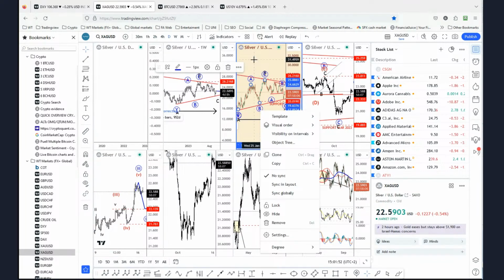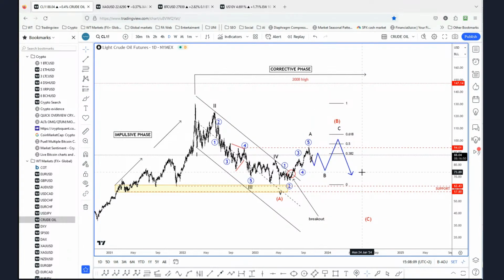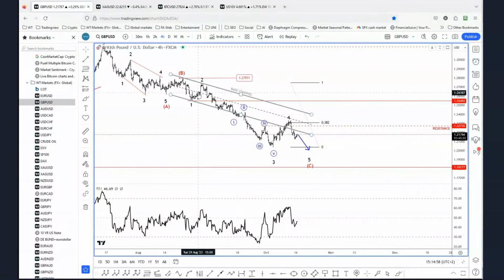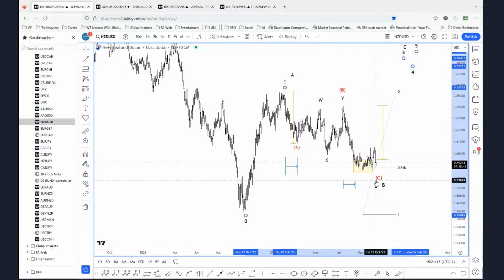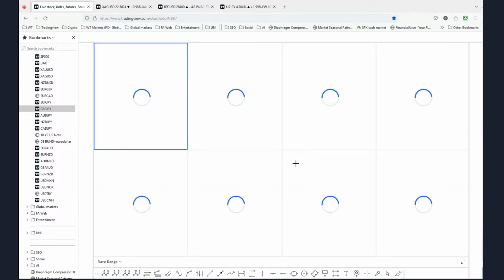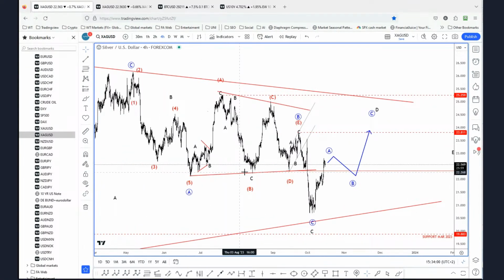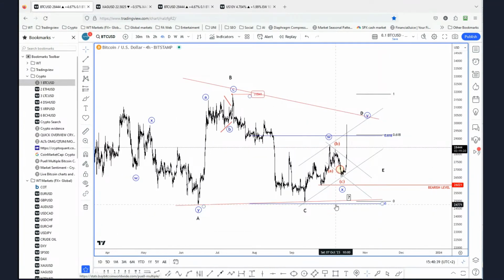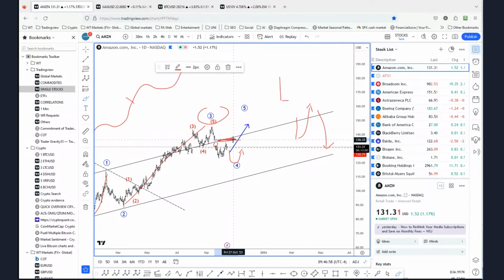Elliott Wave Live: Crude Oil Trades, Metals Can Shine Further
Hey traders,

Geopolitical tensions are still the main drivers of this market, with energies and metals being powerful for the last few days while the USD is trading higher. So investors are looking for safe havens, while surprisingly US stocks hold the support, but not that much in Europe where we see German dax coming down.

I think that for the start of this week, the Dollar can stay strong as speculators will stick to safe havens after Iran wants the war to expand, and China notes that the Gaza offensive is beyond self-defense. Crude oil is up almost 10% since tensions start a week back to so, but again from an Elliott wave perspective I see energy in a potential resistance. At the same time, I think gold and silver can resume higher after a pullback. I talk about this and a lot more in our webinar recording below.

Best regards,
Grega

0:00 INTRO
4:40
7:50
10:40
11:40
14:20
17:05
19:30
20:30
22:35
24:50
28:00
29:45
32:05
36:00
38:25
39:25
41:25
43:20
44:40
46:05